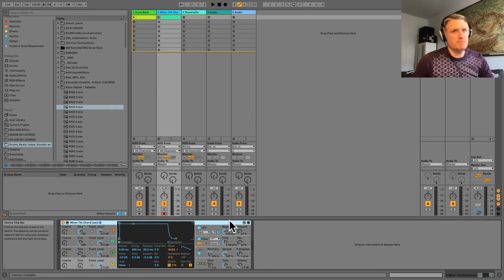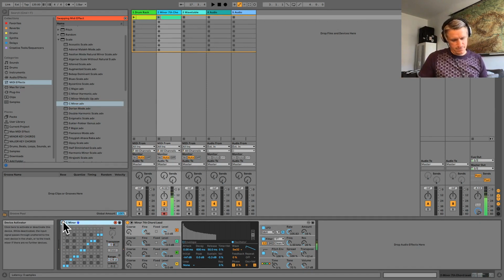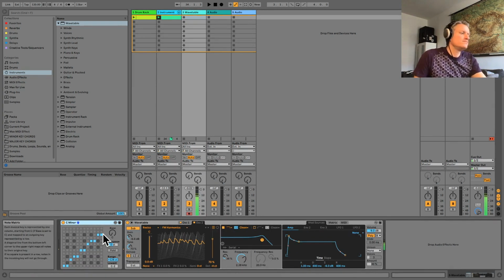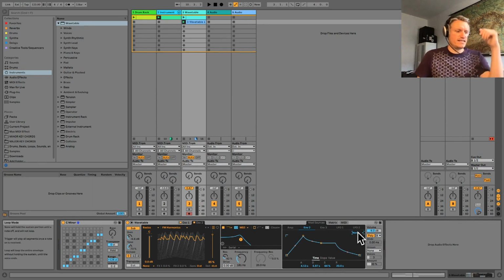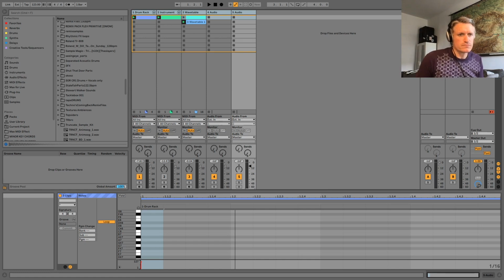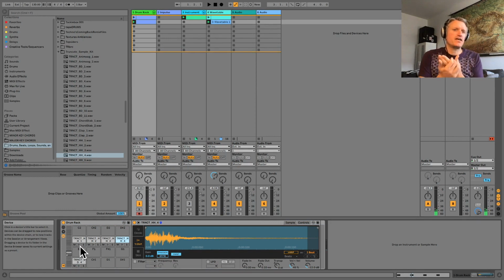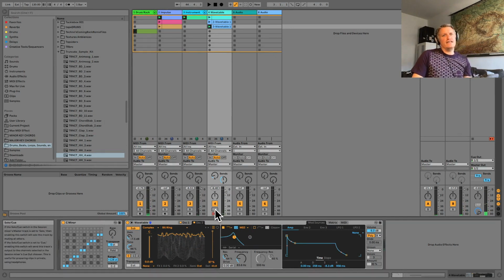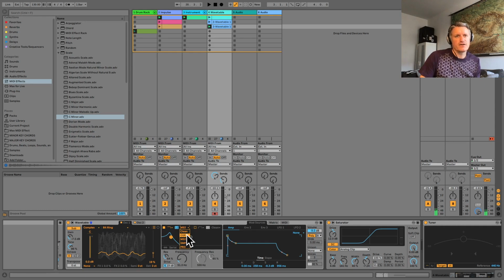Production Workshop For Beginners Part 3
Today we'll do another walkthrough for those just getting started with Ableton. No pre-existing knowledge needed!

My Setup:

Audio Interface:

Ableton Push 2:

Motorized Faders:

All of the sessions and sample packs we work on in the workshops: